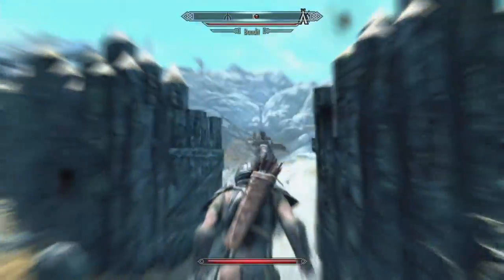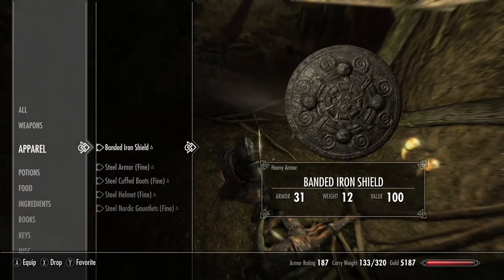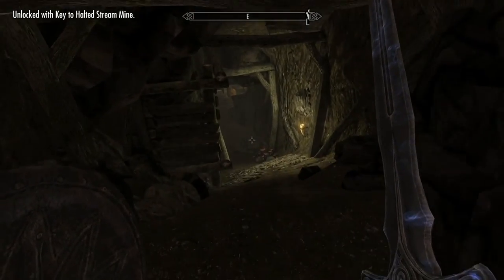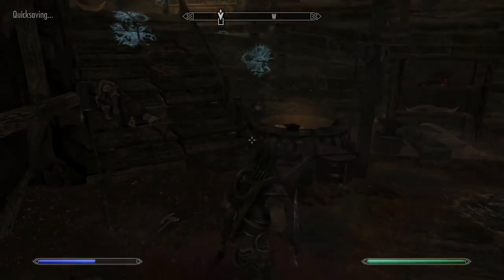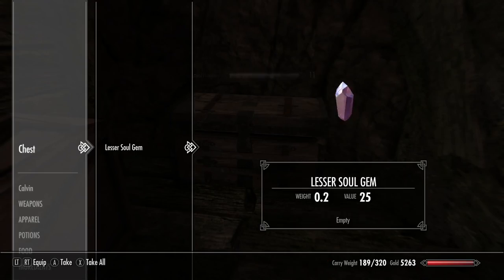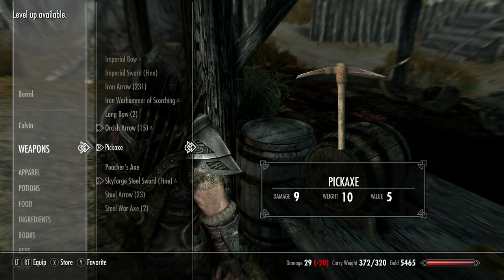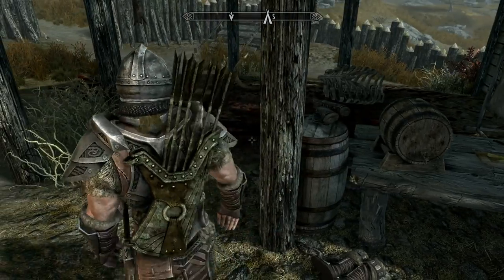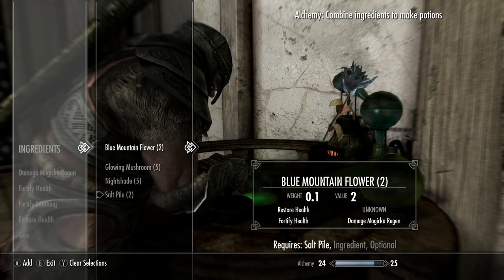Skyrim: Halted Stream Camp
An important resource for any Skyrim player. This camp contains a mine for iron ore and the spell Transmute. Difficult if you are a lower level, but easy once your character is mid to higher level.